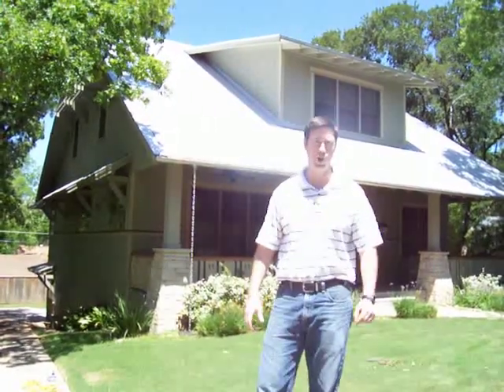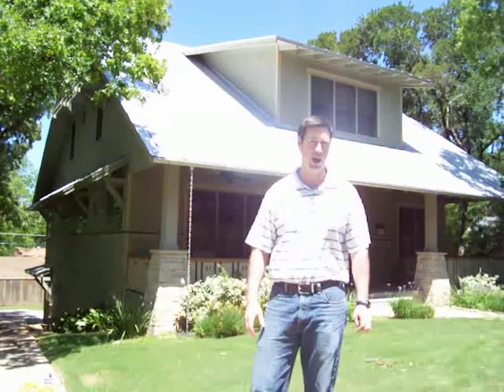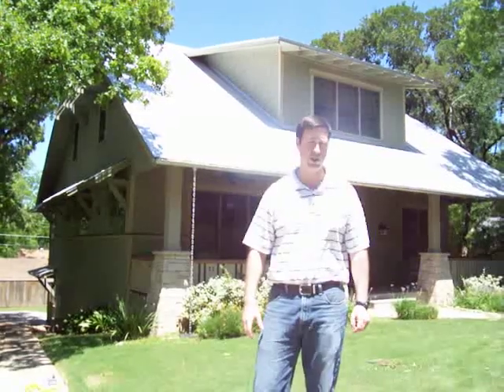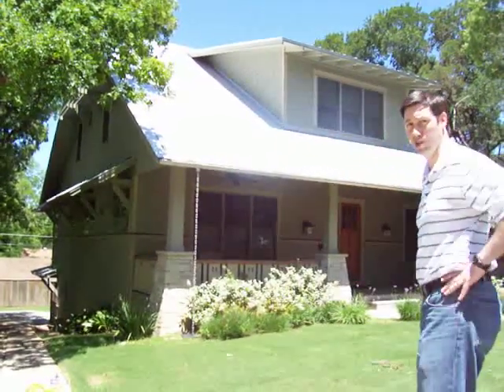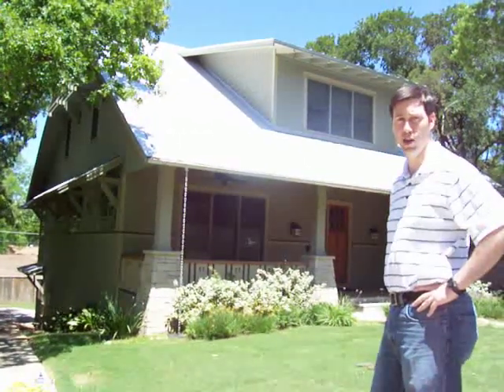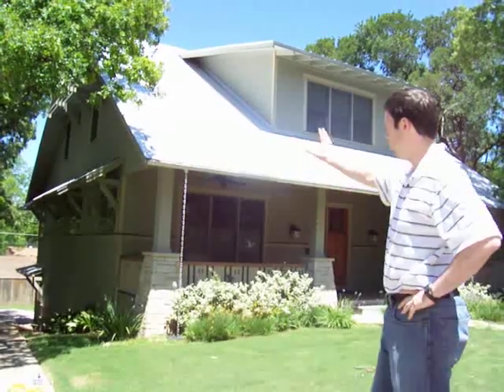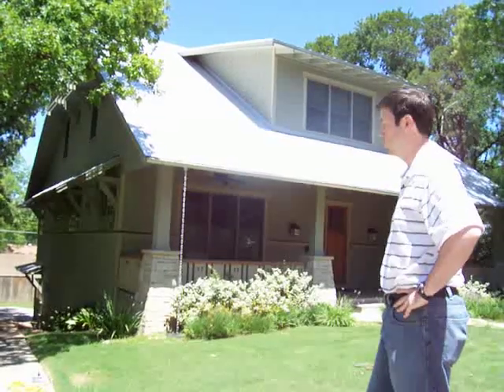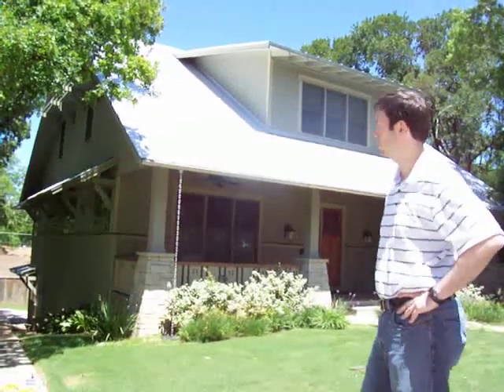Shading and Protecting Windows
One of the most important aspects of green building is design.  Matt Risinger shows how a properly designed house uses awnings, overhangs, and porches to protect windows from summer sun and exposure to rain.